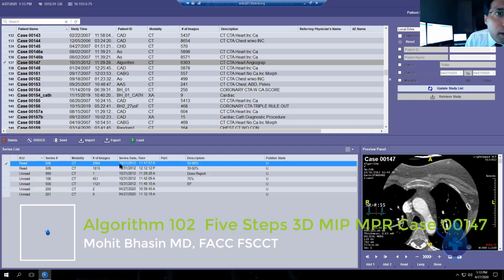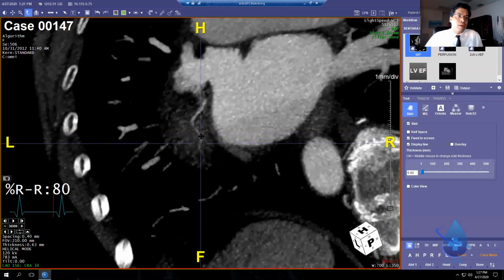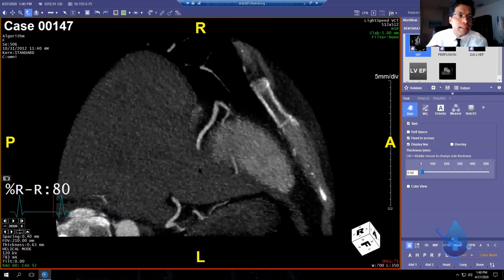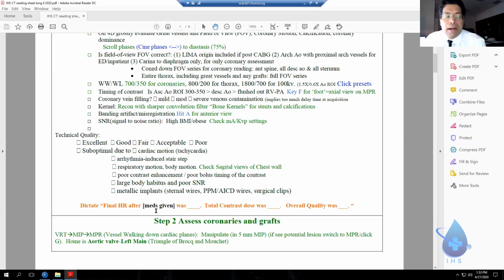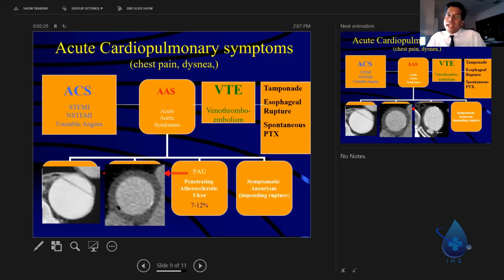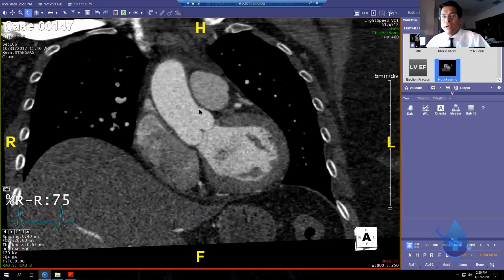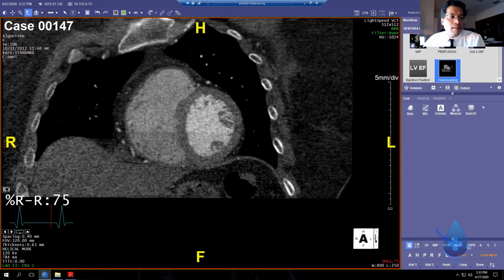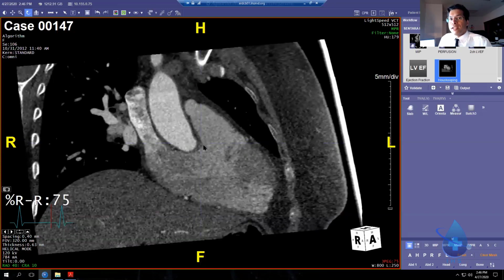Algorithm 102 Five Steps plus Basic 3D Thorax Anat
In this video, Dr. Bhasin describes a a formal method for evaluating the thoracic vessels and coronary arteries. This is an excellent review of thoracic anatomy and a precise method for evaluating the coronary arteries using a vessel-walking technique.  Dr. Bhasin offers a detailed discussion of acute cardiopulmonary symptoms, paying special attention to the acute aortic syndromes: acute aortic dissection, intramural hematoma, penetrating atherosclerotic ulcer, symptomatic aortic aneurysm, represented on CT.